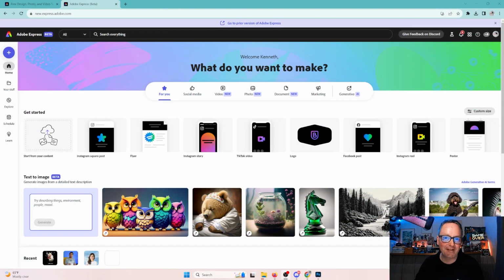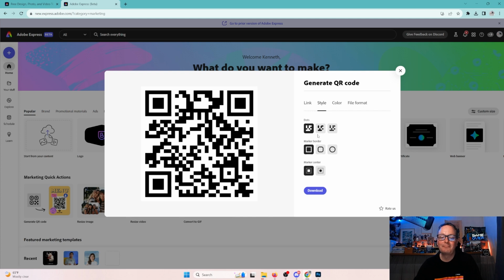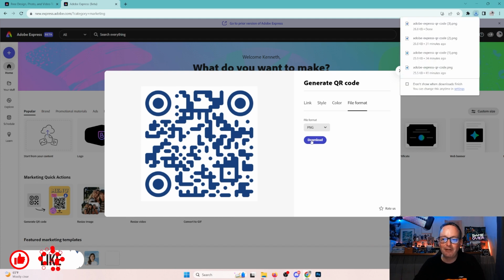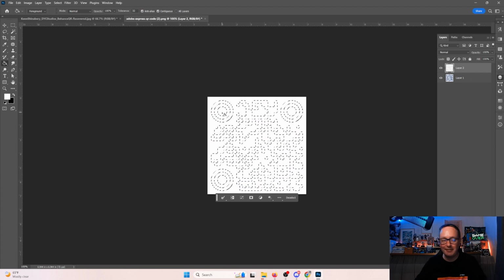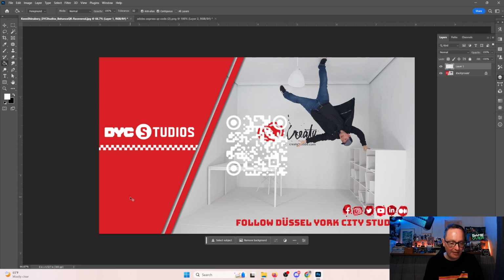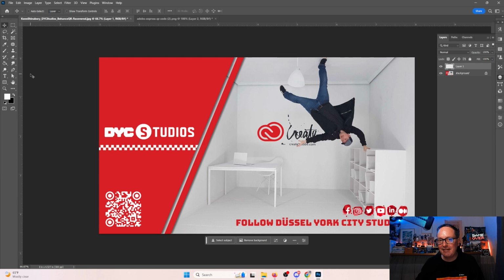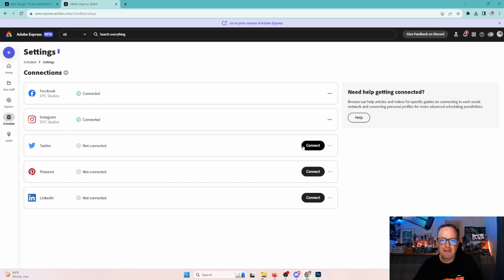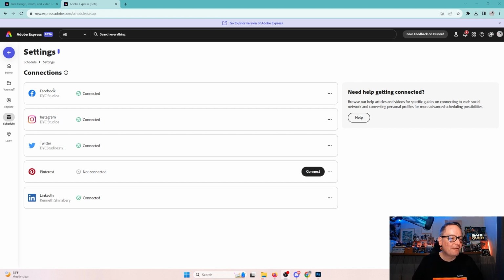3 Reasons Why Marketers Should Use Adobe Express!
In this video, I showcase why Marketers should use Adobe Express. You will learn how to produce QR Codes that never expire, how to schedule social media posts using Adobe Express, and  how to resize/format content for different kinds of social media posts

Adobe Express is a powerful tool that anyone can learn to use quickly and create amazing designs. As a Marketer is the best tool for your social media content. Plus it works seamlessly with other Adobe software!

Chapters:
00:00 Adobe Express Comes Out Of Beta
00:40 DYC Studios
01:01 How To Create A QR Code in Adobe Express
02:58 QR Code Trick in Photoshop
04:33 Schedule Content on Social Media
05:02 Link Your Social Media Accounts
07:39 Schedule An Instagram Post
08:55 Add A Description To Your Post
10:40 Add Hashtags in 1st Comment
14:11 Resize An Ad For Various Social Media Posts & Platforms
17:41 Why Adobe Express Is Amazing For Marketers

I hope you enjoy the video, if you have any questions or comments leave them below!

I love reviewing tech, games and creative software as well as other products.

​Live Art Tutorials On Behance Every Sunday (Almost. unless my wife has something planned.)